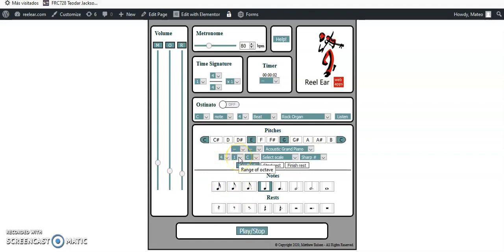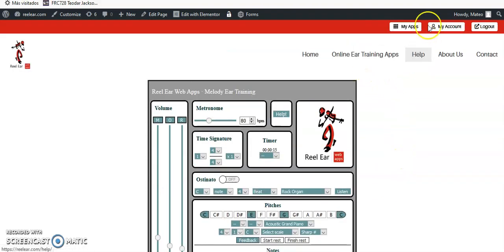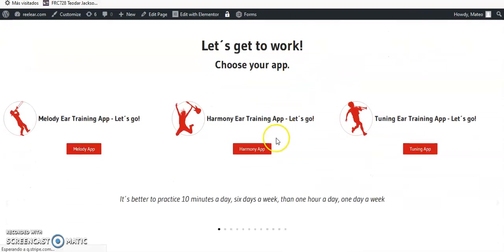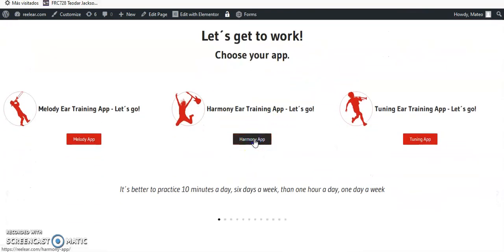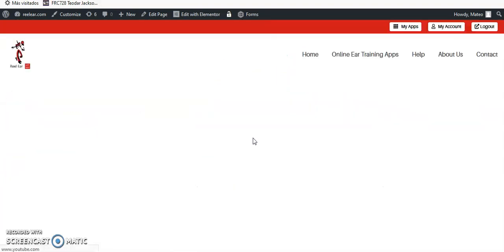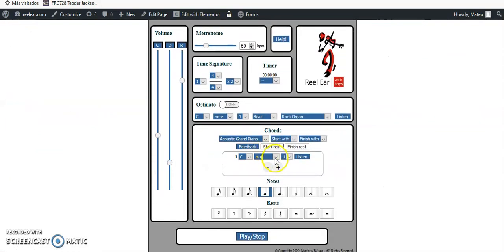Octaves reference and ranges